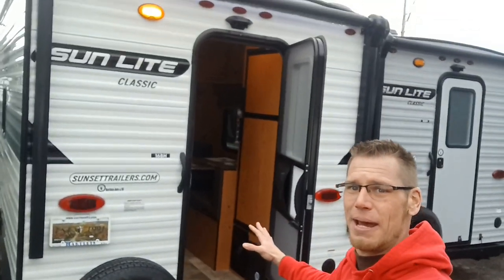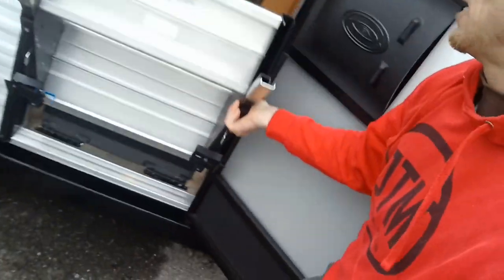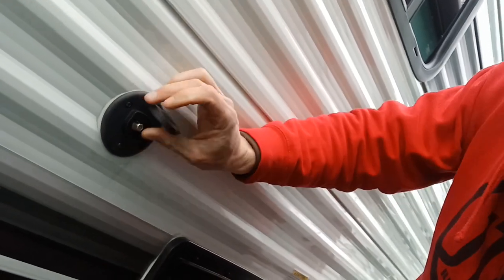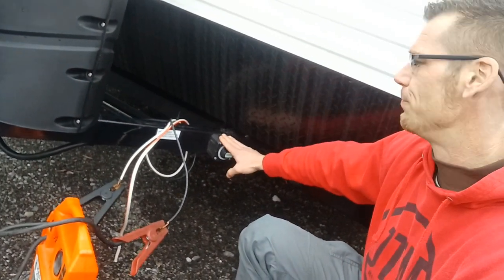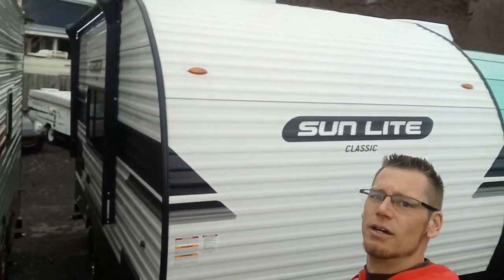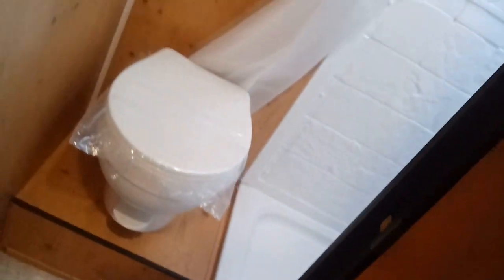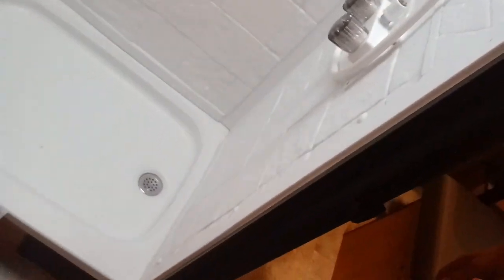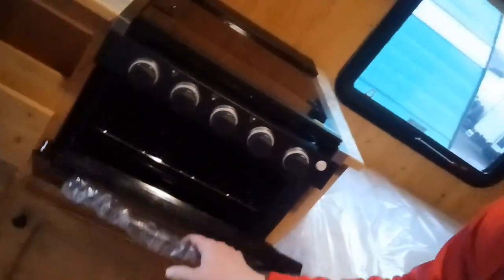Exploring the 2023 Sunset Park Sunlite 16BH - All You Need to Know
Check out this 16 foot camper by @sunsetparkrv6370 that sleeps 3-4 people and packs in a bunch of options!

Here's some specs on the 16BH
ccc 1230 lbs
length 16'6"
width 7'
height 9'11"
tanks f/b/g 26/30/30 gallons